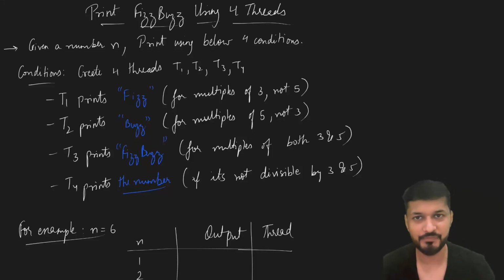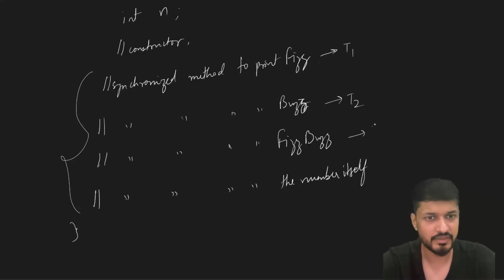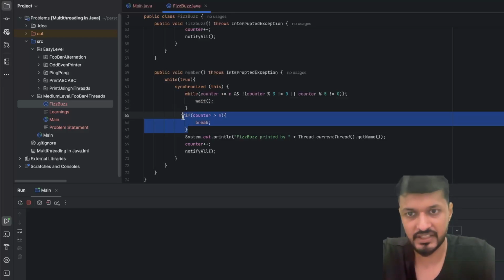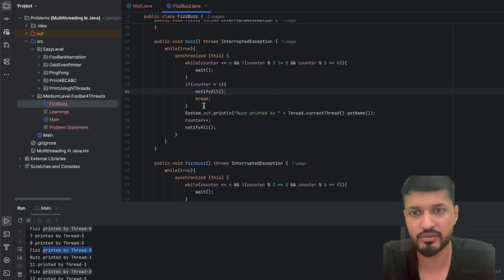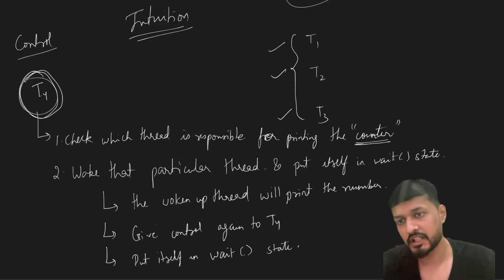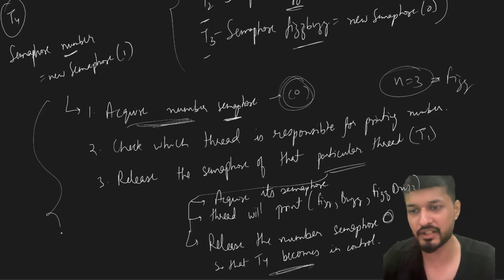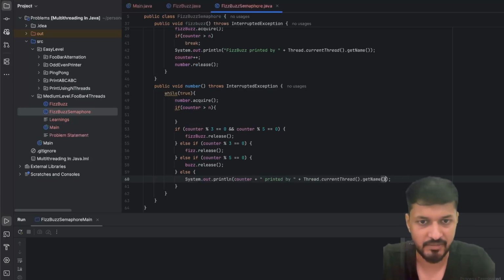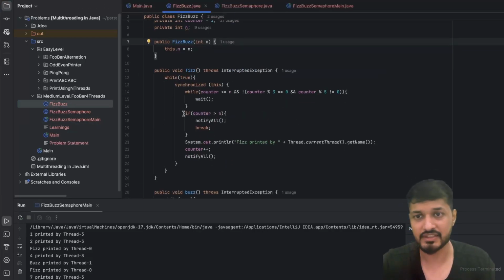#9 FizzBuzz with 4 Threads Explained | wait vs Semaphore (Optimal Approach)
In this video, we solve the classic FizzBuzz multithreading problem using 4 threads in Java — where each thread is responsible for printing:

- Fizz (multiples of 3)
- Buzz (multiples of 5)
- FizzBuzz (multiples of 3 and 5)
- The number (otherwise)

Timelines:
00:00 - Intro & Agenda
00:18 - Problem Statement
02:32 - 1st Approach
04:05 - 1st Approach Code in IDE
11:43 - Why is this approach not optimal ?
14:18 - Intution of Optimal Approach using Semaphores
18:33 - Coding Optimal Approach in IDE
25:13 - Ending Notes and Next Video Agenda

We explore two approaches:
1. ✅ Using synchronized, wait() and notifyAll() — the traditional approach
2. ⚡ Using Semaphore — the optimized and efficient solution

You’ll learn:
- How thread synchronization works in Java
- The pitfalls of using wait() without notifyAll()
- Why semaphores provide better thread control
- How to avoid race conditions and deadlocks

🎓 Perfect for Java developers preparing for multithreading interviews or mastering concurrency concepts.